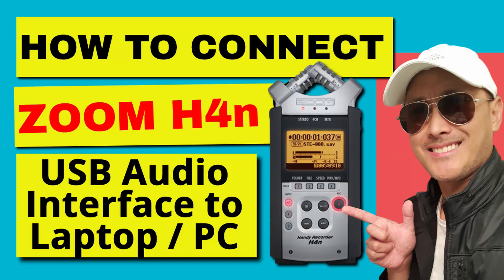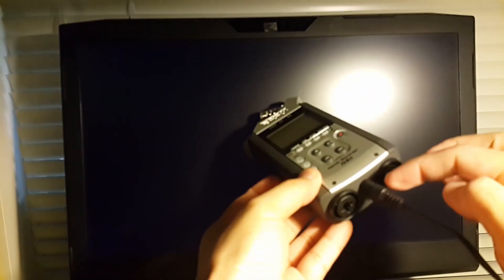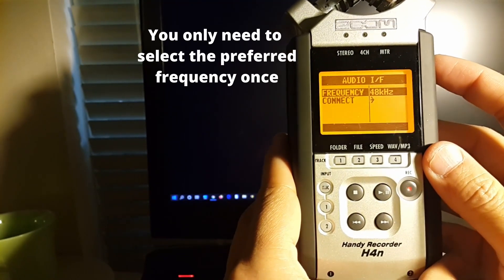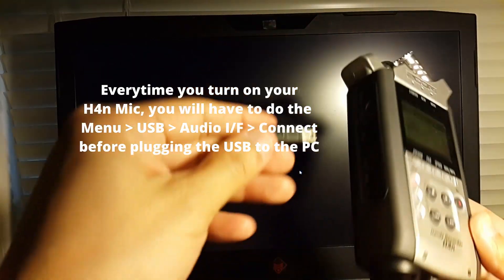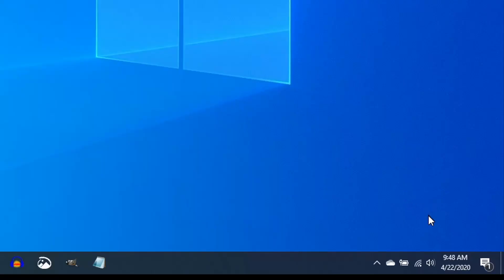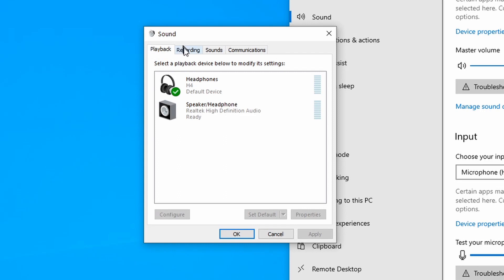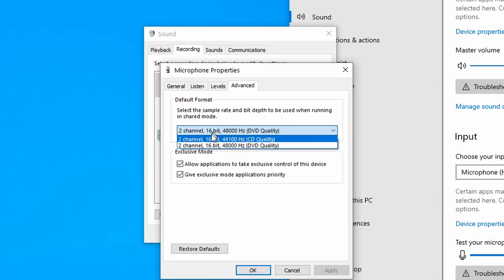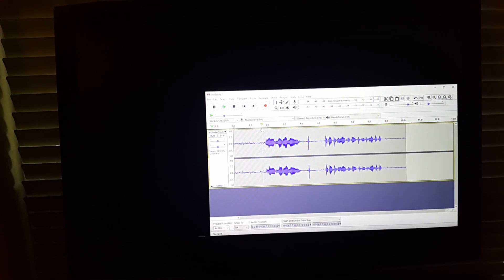How to Connect Zoom H4n to Computer, PC, Laptop as USB Audio Interface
In this lesson I show how to use a Zoom H4n as a USB audio interface, allowing you to record higher quality audio from your zoom recorder instead of your computer mic.

You can use the Zoom H4n as a high quality mic for your video recordings that gets recorded straight to your PC/Laptop. You need to turn on the Audio Interface option to do so.

To make this video I used: OBS, phone camera, Audacity and DaVinci Resolve 16